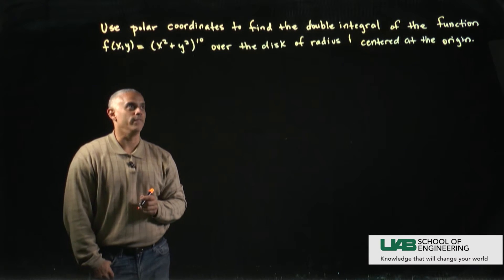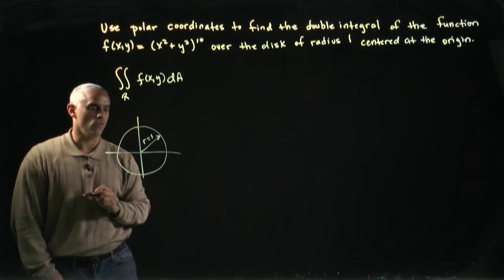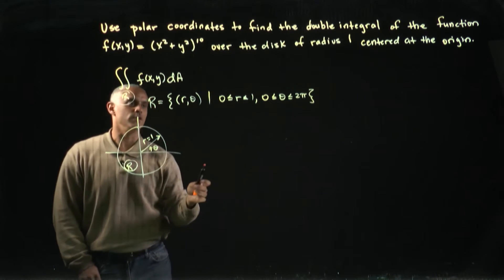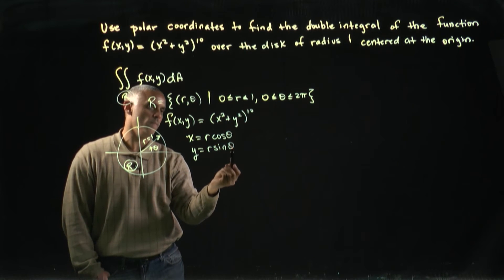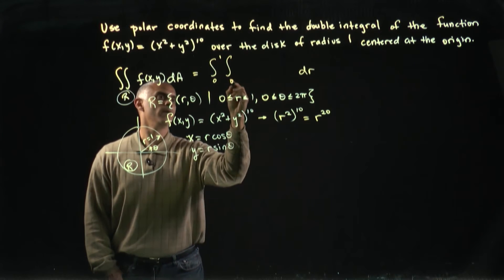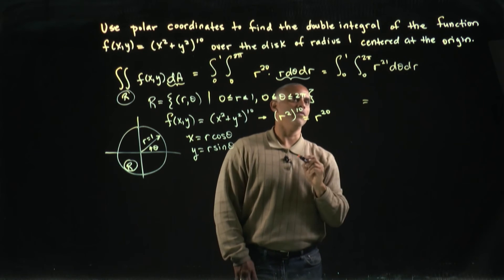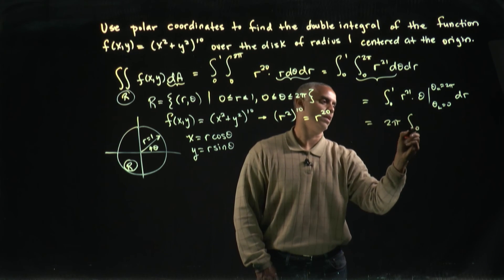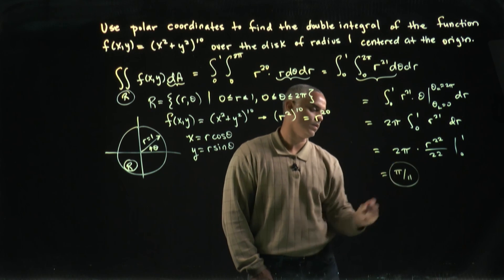Double Integral in Polar Coordinates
Here, we wish to integrate over a disk of radius 1, using Polar Coordinates.